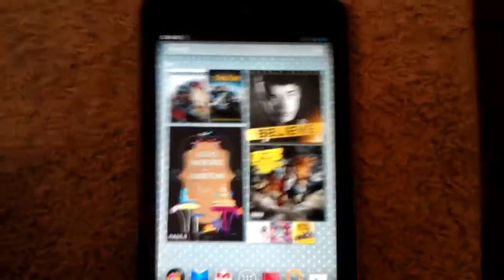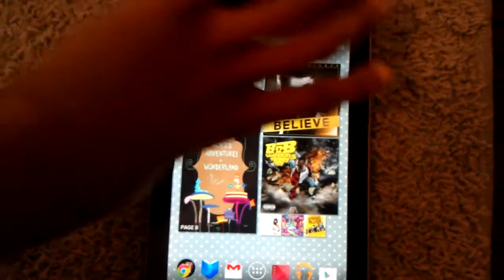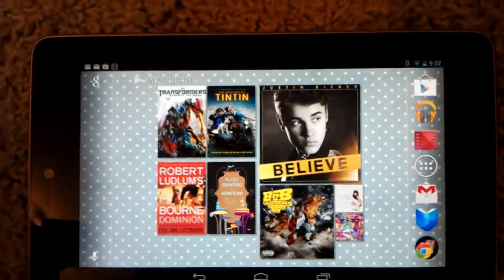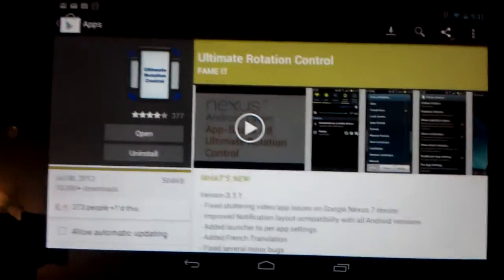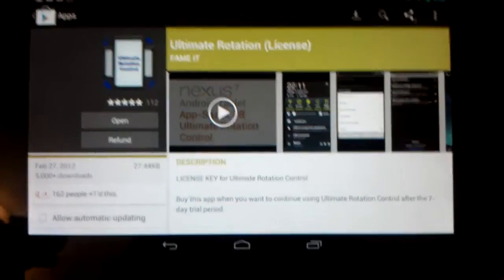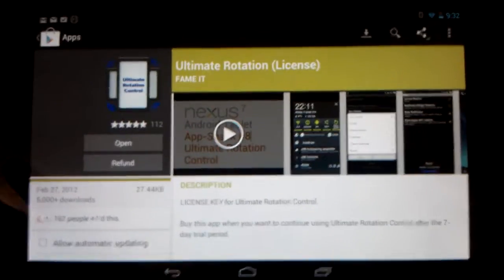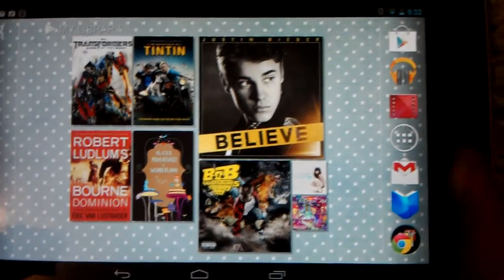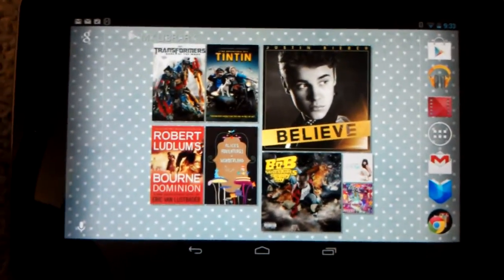How to Auto Rotate Google Nexus 7 Home Screen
I will show you guys an app called Ultimate Rotation Controller that auto rotates your home screen for your Google Nexus 7 Tablet.